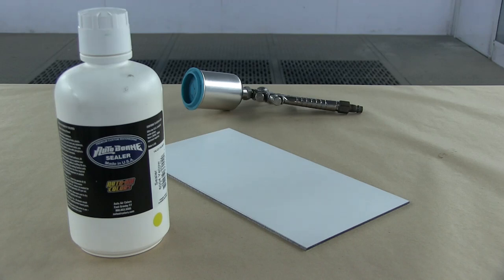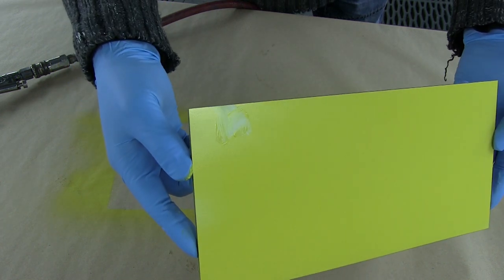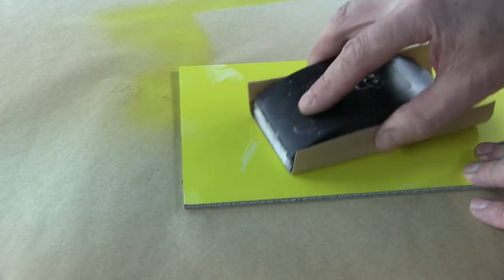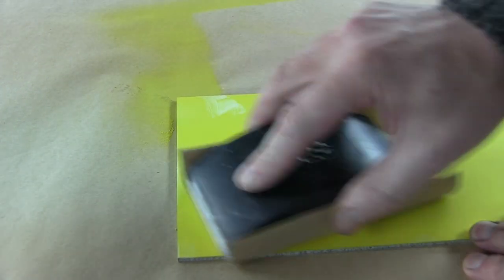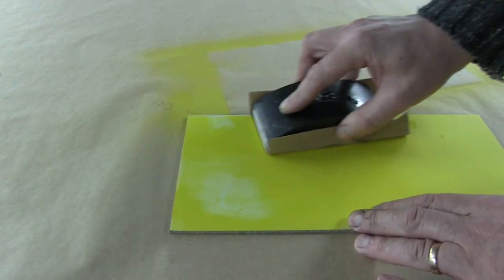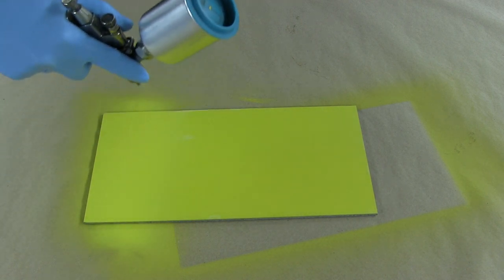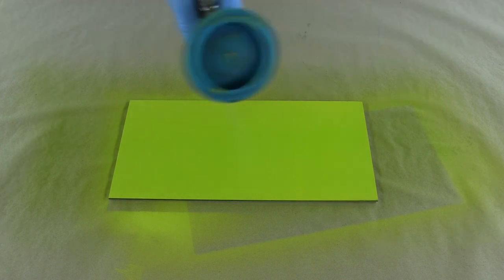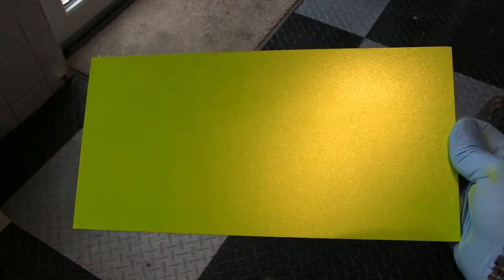Repairing a sealer/basecoat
SimonMurray shows how to repair a primer/sealer basecoat